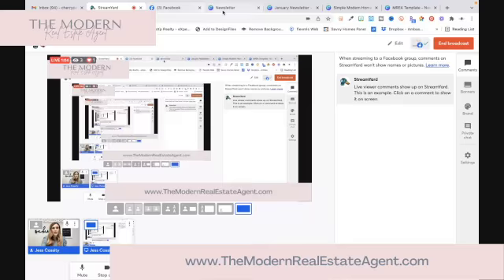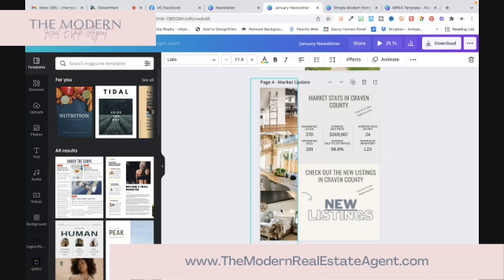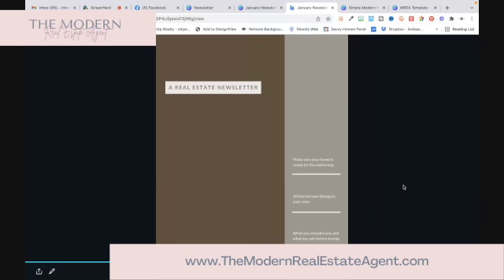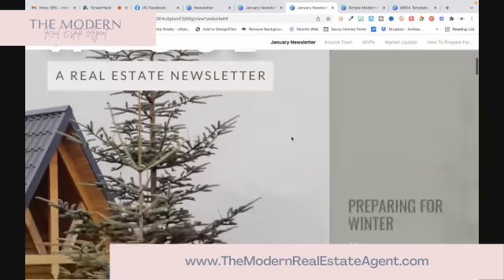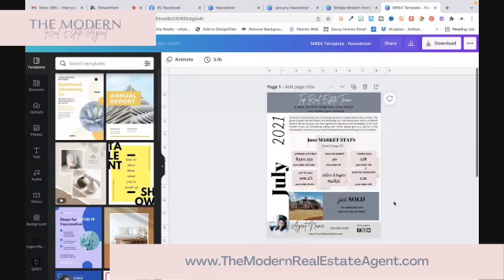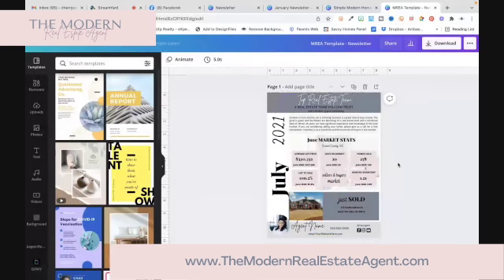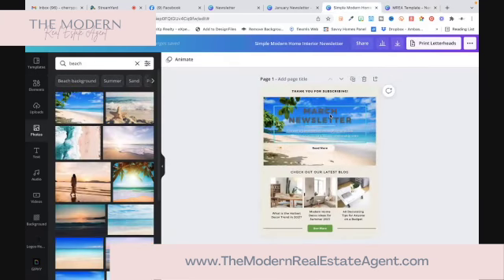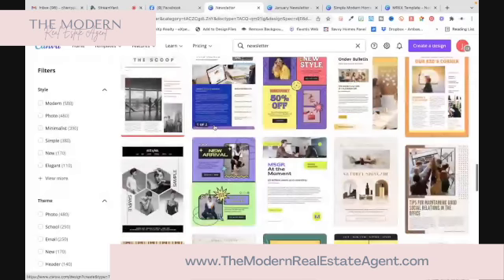Newsletters for Real Estate Leads Training: How to get started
Are you looking for ways to increase your real estate leads? If so, you'll love this video! In this video, we're going to show you how to get started with newsletters as a way to increase your real estate leads.

Newsletters are a great way to keep your current customers updated on the latest news and happenings in your industry. Newsletters are also a great way to generate leads for your real estate business. By watching this training, you'll be one step closer to building a successful real estate business! Watch the video to learn more about how newsletters can help you increase your real estate leads!

To grab the templates mentioned in training join our FB Group

The Modern Real Estate Agent is a Private Facebook Community to learn about modern marketing and lead generation techniques. We will help you become your communities go to Real Estate Agent with relevant marketing, relationship development, and the proven tools you need to succeed and grow your business. This is for brand new as well as seasoned agents.

📞 Book a 30-minute business strategy call about partnering with me as your mentor
 👉 Jess Cassity | Founder | The Modern Real Estate Agent | Cherry Point Real Estate

Do you want a mentor that cares? Team up with Jess Cassity and get all this FREE…

🆓 Train with Jess AND Jess's entire team and Top Agent Experts.
🆓 Top Agent Experts Live coaching each week.
🆓 Access to our personal business templates
🆓 Our entire business systems
🆓 Your first 30 Days at eXp training
🆓 20 listings in 30 days training
🆓 Your Inside Sales Agents being able to learn from our top ISA team.
🆓 Access to Jess 1-1 when you need her for support
🆓 Access to kvCORE, 60+ weekly training calls from TOP agents in the industry
🌎 This is $5,000+ per month in value once you decide to join us at eXp Realty!
And tons more to help you with your business!